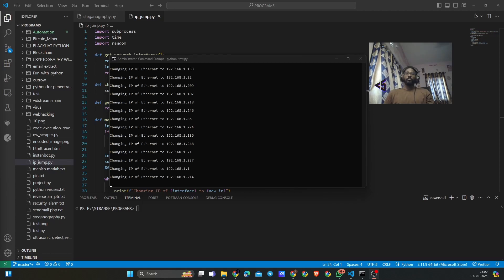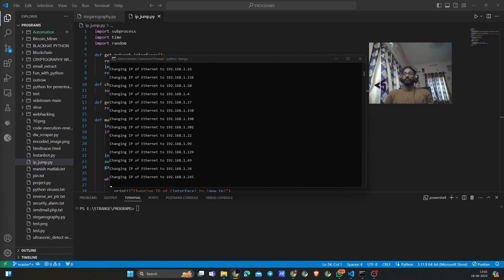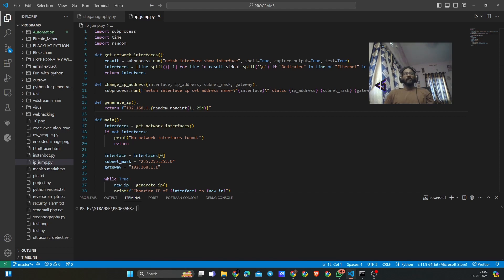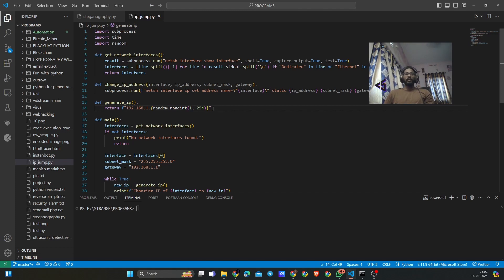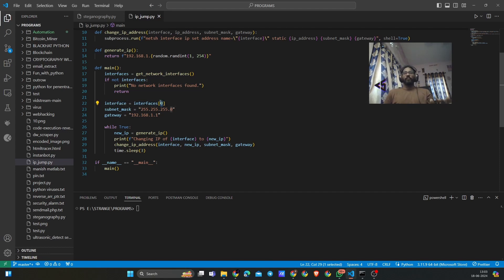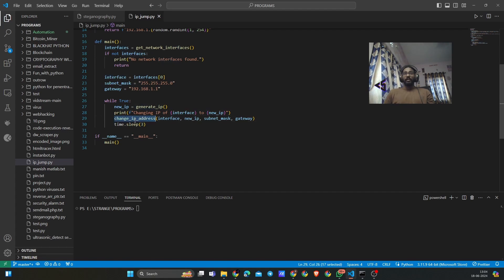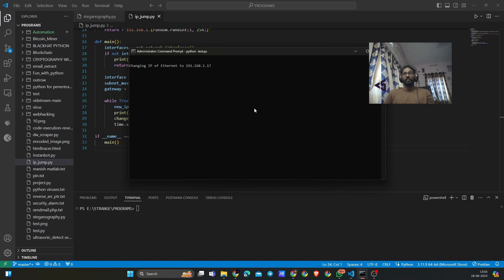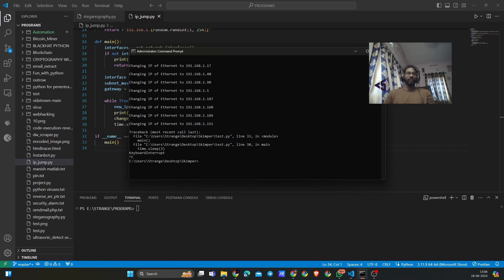Changing My IP Address(windows) Every 3 Seconds... For Privacy! 😂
Today, we're doing something absolutely bonkers – changing my IP address every 3 seconds to maintain privacy!

### What You'll See in This Video:
- A fun and crazy demonstration of how to change your IP address every 3 seconds using a Python script.
- Step-by-step breakdown of the code.
- My reactions as my internet connection drops and reconnects repeatedly.

Want to try this at home? The code is available here: [GitHub Repo]

### Special Mention:
Don't forget to check out [Codestam Technologies] for more cool tech solutions and updates!

### Don't Forget to:
- Leave a COMMENT 🗨️ to let me know what you think!

Stay safe, stay private, and keep those IPs changing! Peace out! ✌️